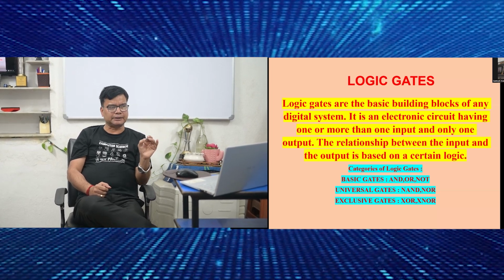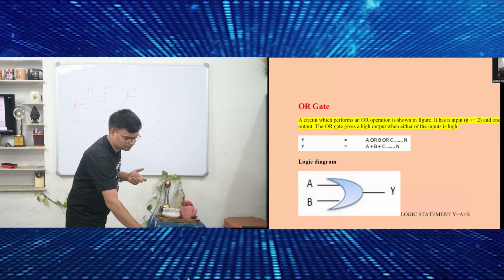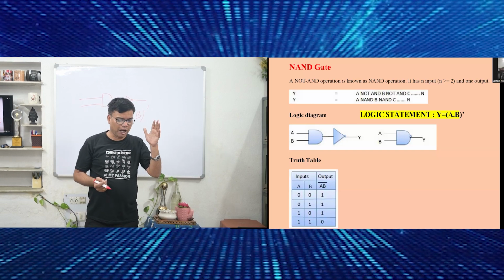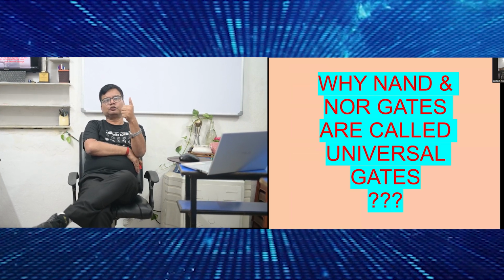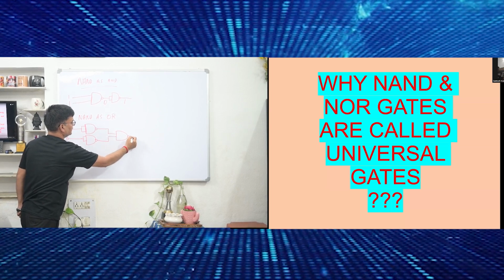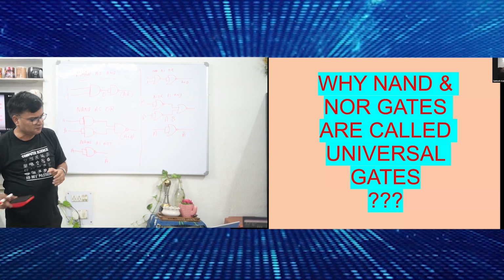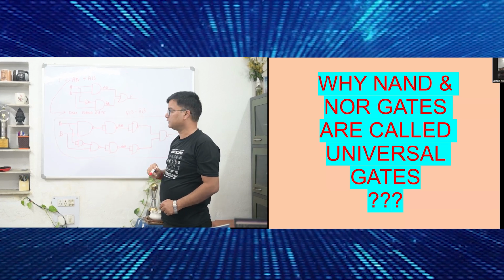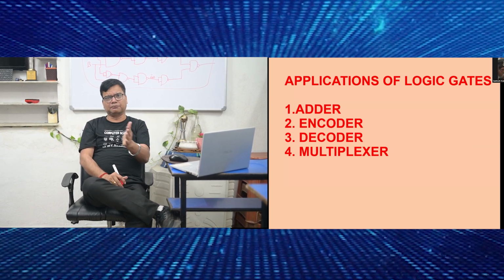Mastering Logic Gates for ISC Computer Science | Comprehensive Tutorial | Dr. Santosh Kumar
Welcome to Computer Classes by Dr. Santosh Sir! 🎓 In this video, we dive deep into the essential topic of Logic Gates, a fundamental component of ISC Computer Science as well as students doing engineering and preparing for competitive examinations. Whether you're gearing up for exams or simply want to solidify your understanding of digital electronics, this video  is designed to help you succeed.

📌 What You'll Learn:

Introduction to Logic Gates: Understand the basics and significance in computer science.
Types of Logic Gates: Detailed explanations of AND, OR, NOT, NAND, NOR, XOR, and XNOR gates.
Truth Tables: Learn how to construct and interpret truth tables for different logic gates.
Practical Applications: Real-world examples and circuit design tips.
Exam Tips: Strategies to tackle logic gate questions effectively.

📚 Additional Resources on request in comments:

Downloadable Notes
Practice Problems: